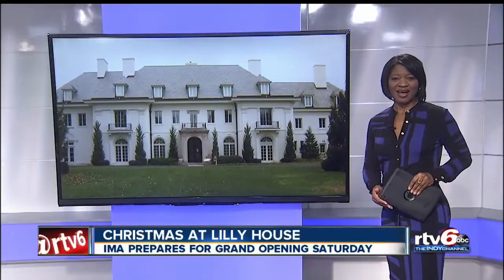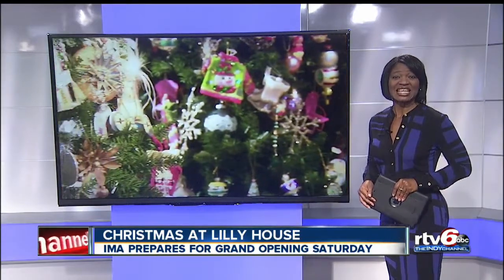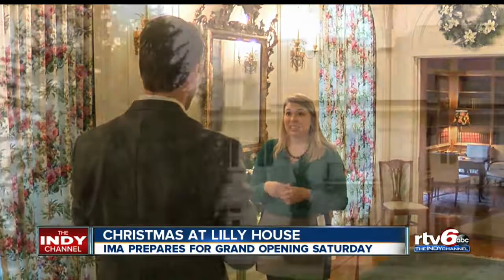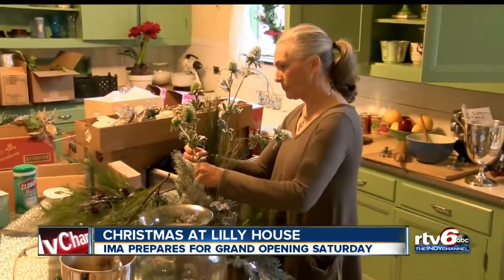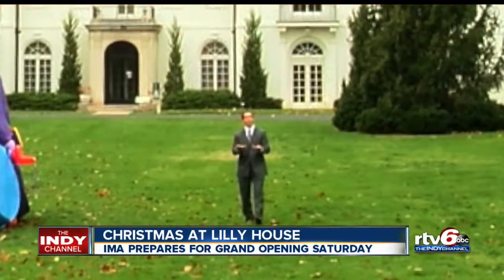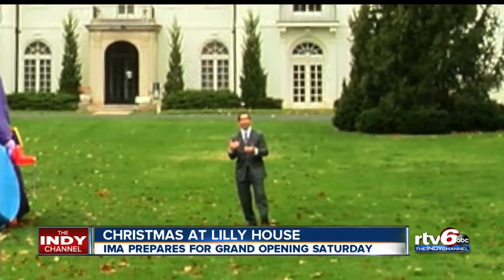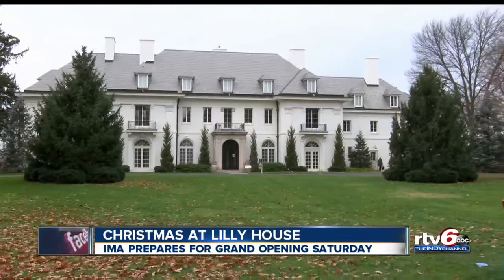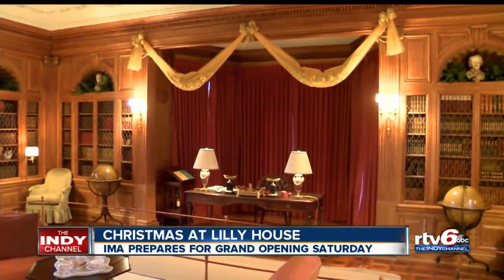Christmas at Lilly House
IMA prepares for grand opening Saturday